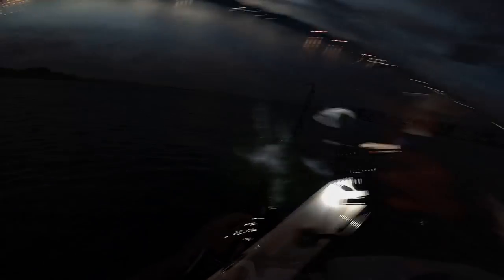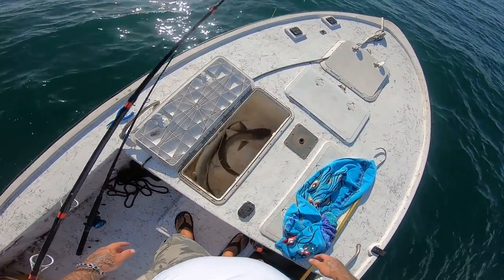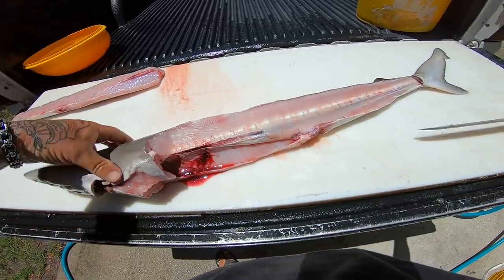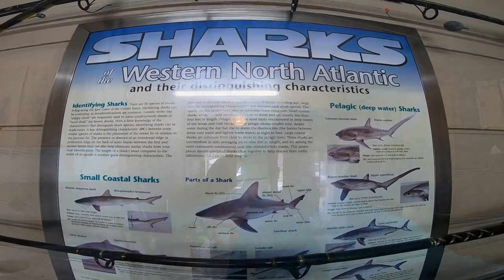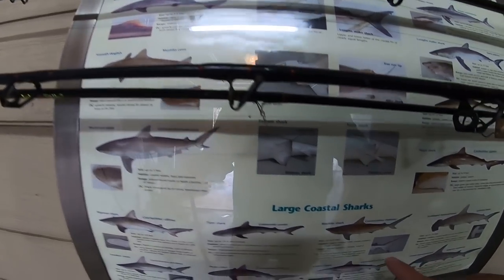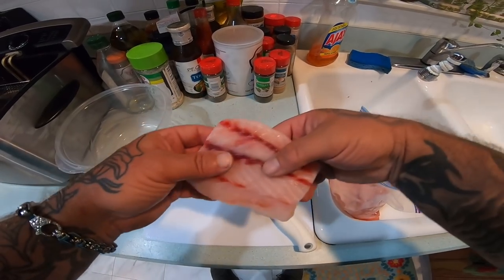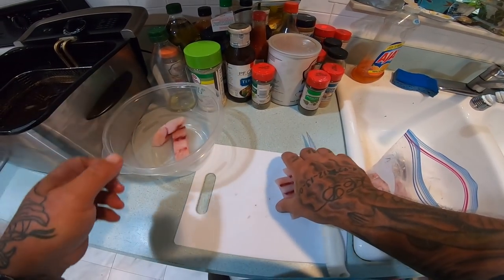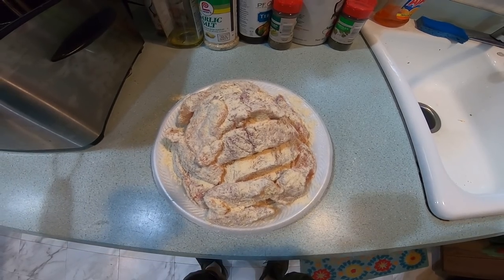BETTER THAN CHICKEN watch before you harvest a shark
Today the ladies and I decided to go out for a morning of shark fishing . Our target species for the day was the Atlantic sharpnose . This a smaller species of shark but one that is very good for the table.  I also go over some very bad misconceptions people seem to have when it comes to harvesting these delicious fish.